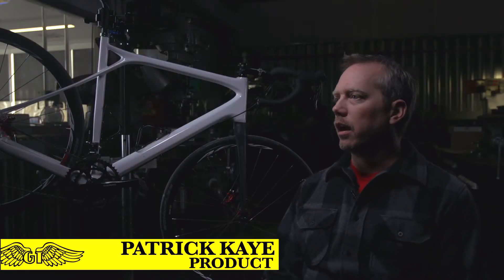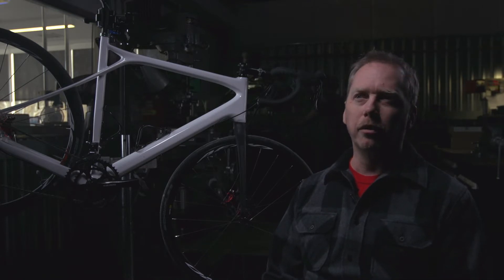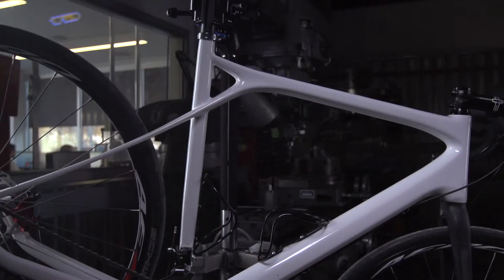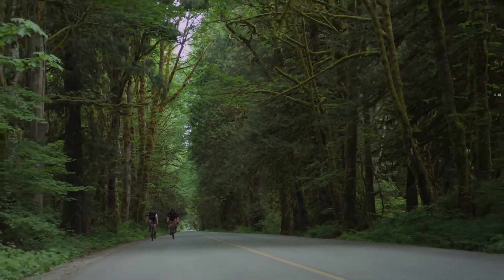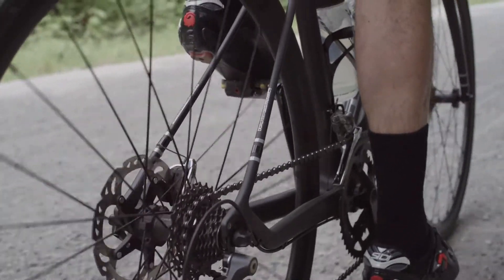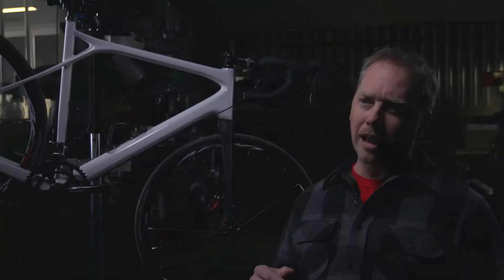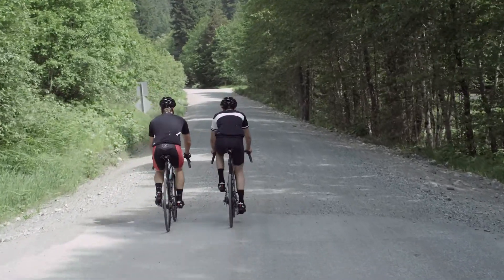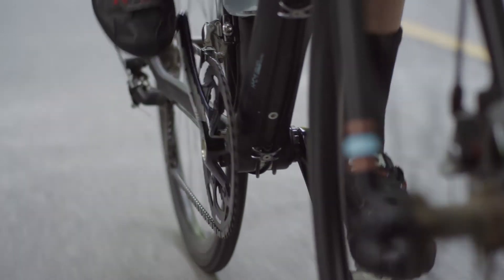GT Bicycle 2015 Grade Tech V2